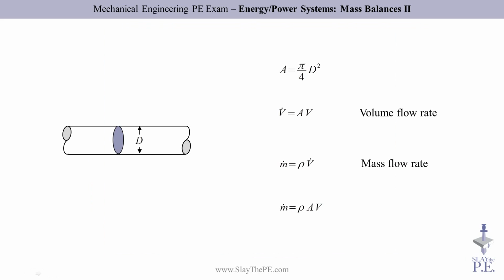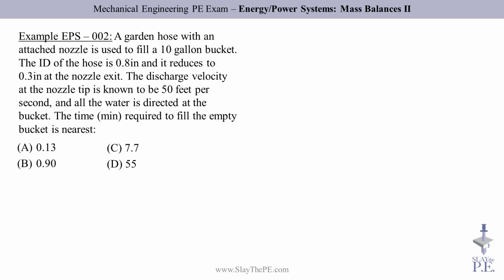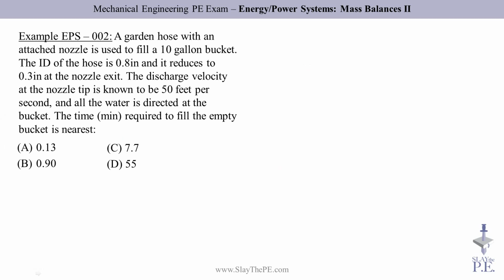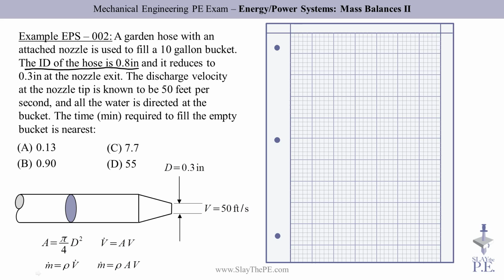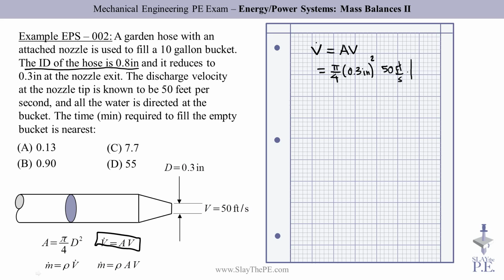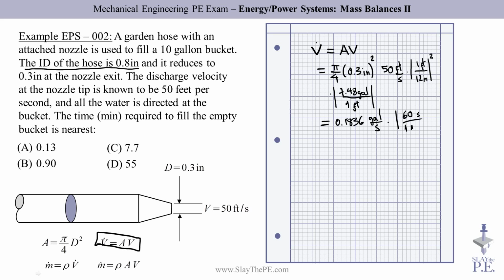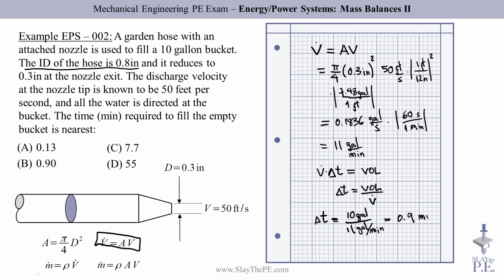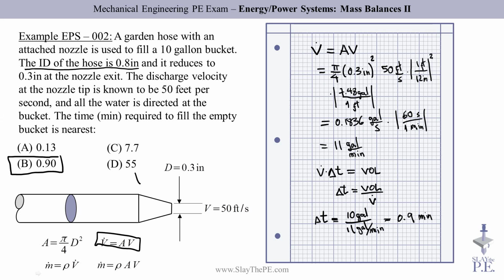Mass Balances II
Fundamental concepts of volume flow rate, mass flow rate, average flow velocity and the relationships between them.
Test taking tips. Solved Examples